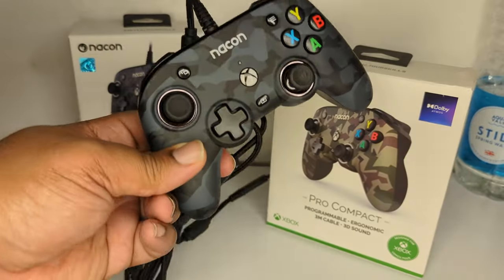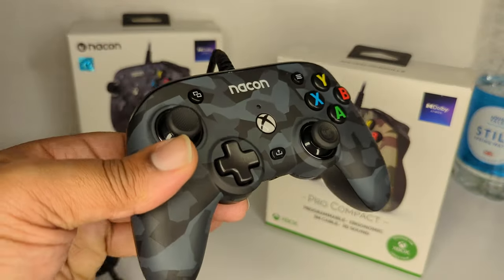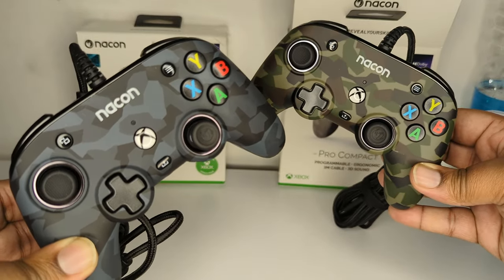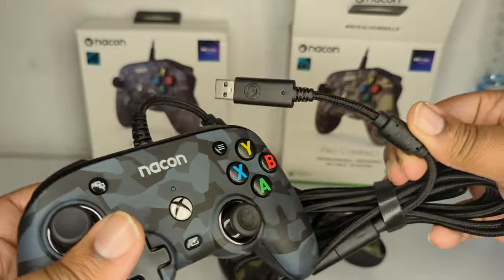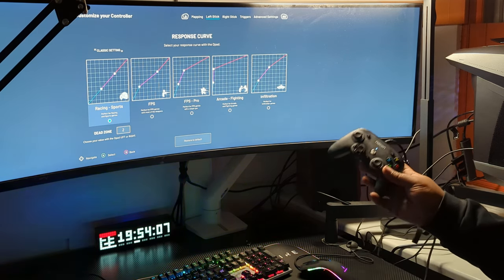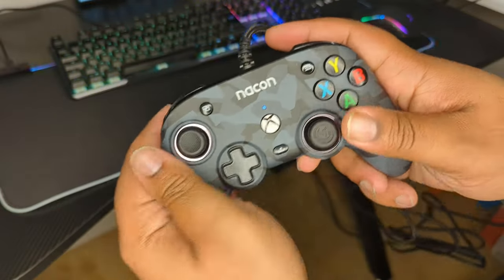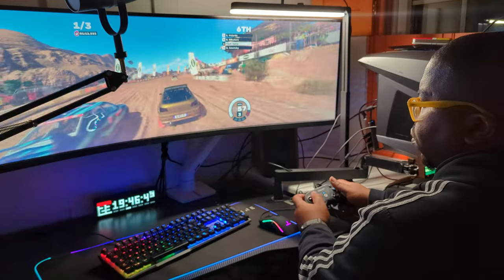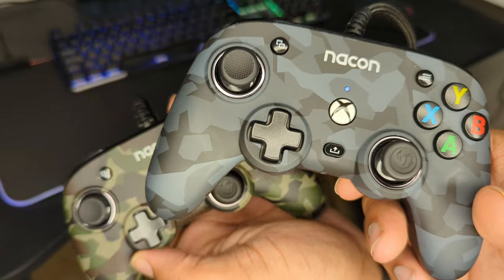Nacon Pro Compact Camo | My New FAVE Controller 🎮❤️